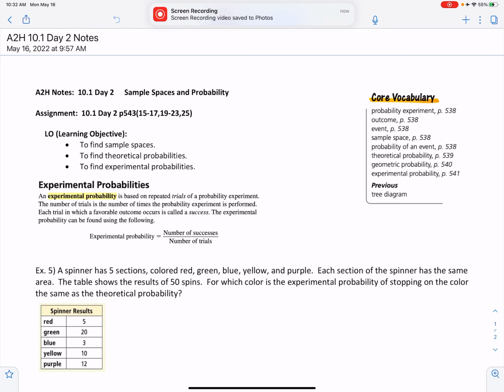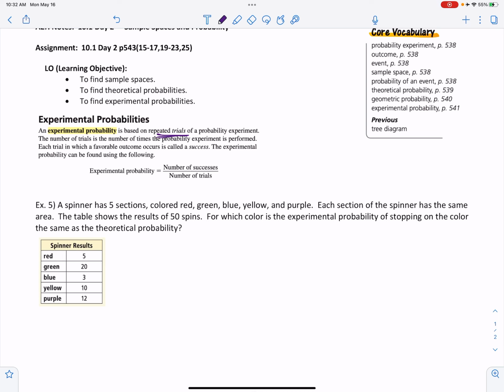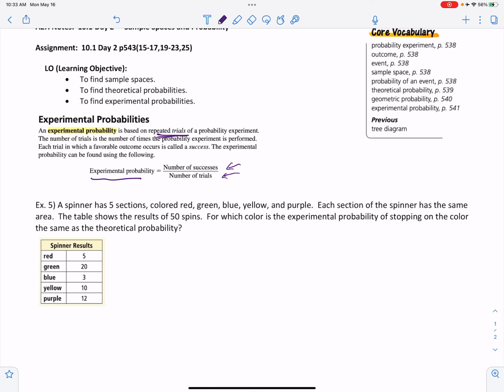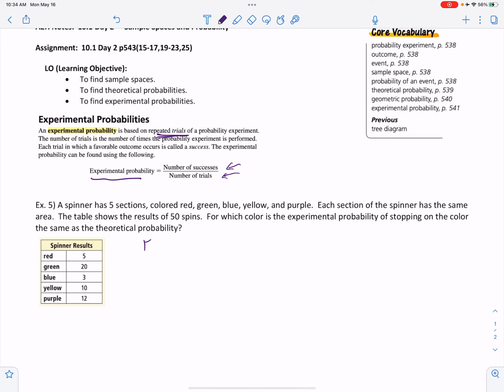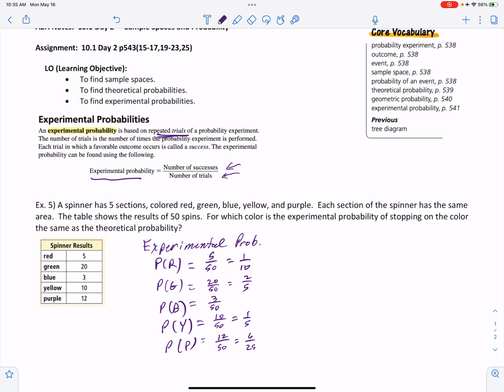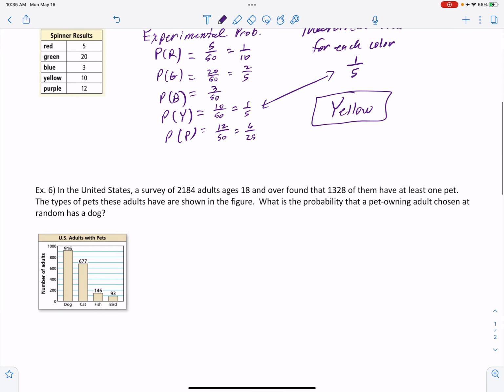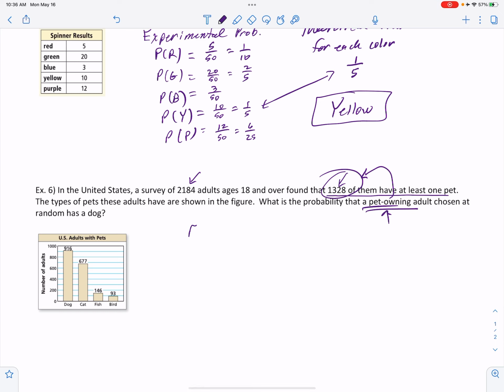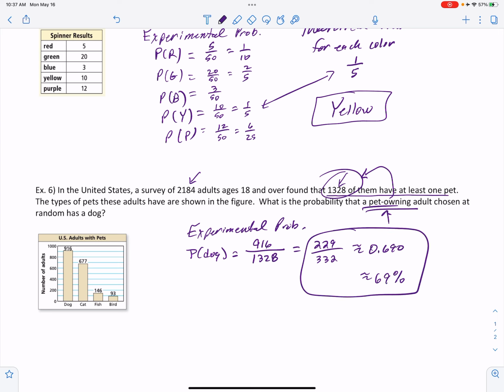A2H 10.1 Day 2 Notes